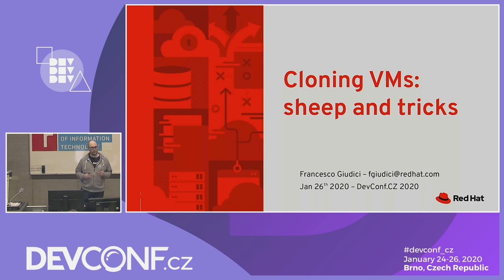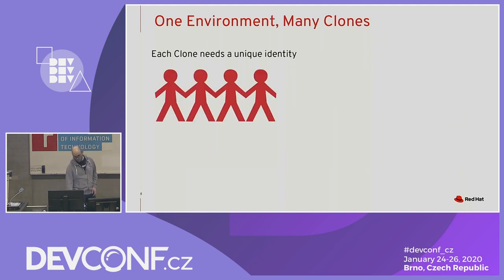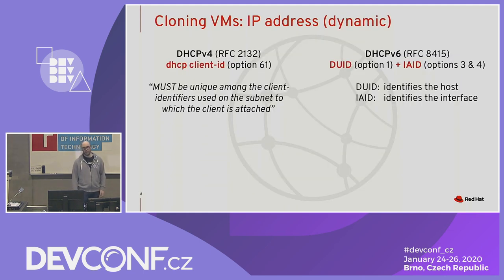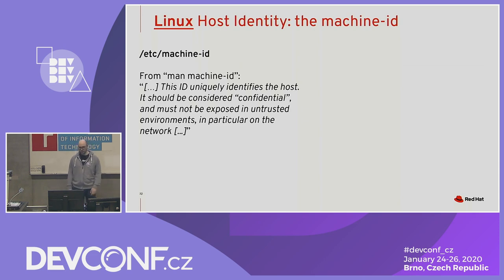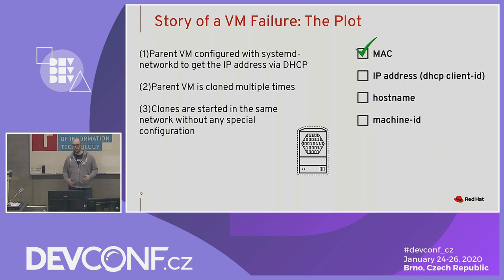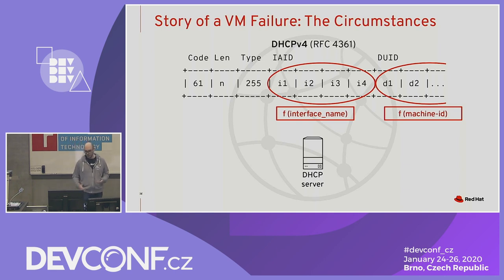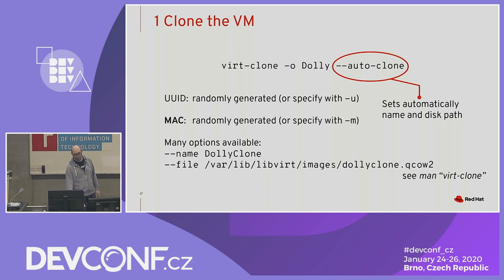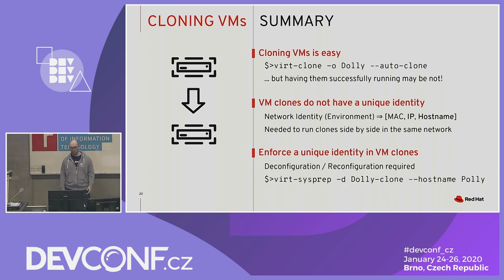Cloning VMs: sheep and tricks - DevConf.CZ 2020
Speakers: Francesco Giudici

Do you remember Dolly the sheep? It was the first sheep successfully cloned from a somatic cell back in 1996. Everyone heard of Dolly at that time, but very few knew it was the only lamb born from 277 attempts.Cloning VMs is by far much easier than cloning sheep but there are nonetheless some details you should be aware of to have your cloned VMs run smoothly when started in the same network.
In this talk we will walk through the configuration items that should be kept unique in Linux based (virtual) machines and will investigate what may happen when their uniqueness is not enforced. Finally, we will show how to properly clone and prepare a VM using libvirt, in order to run cloned VMs side by side without any issue.